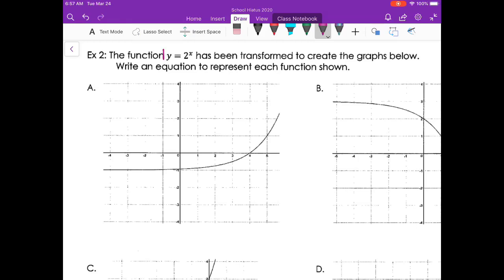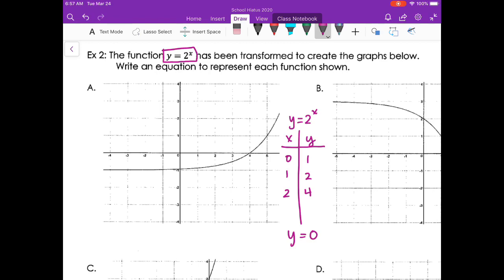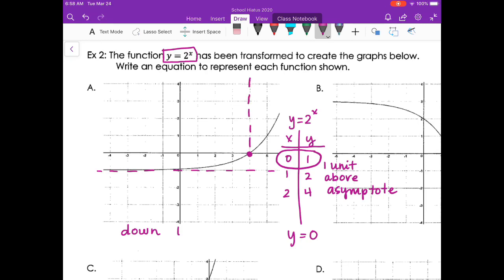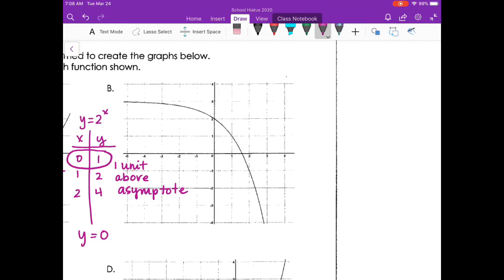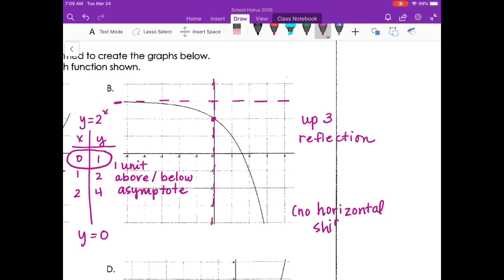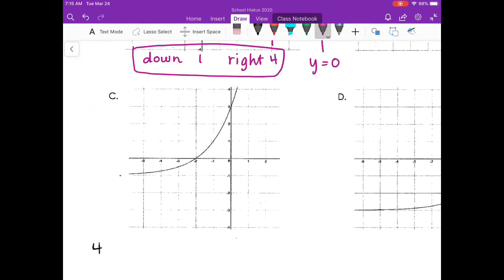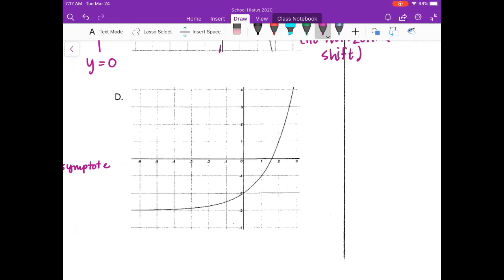Identifying Transformations on Exponential Graphs